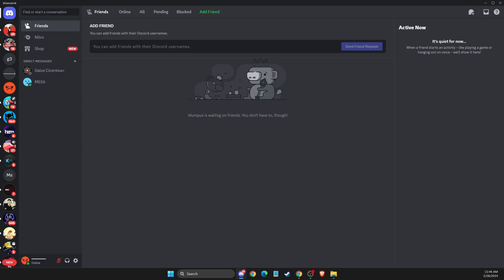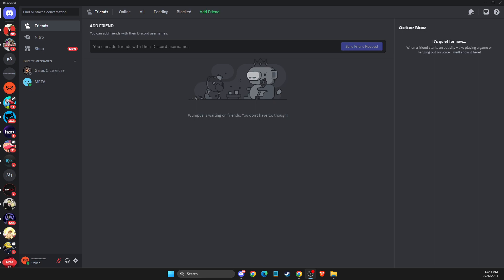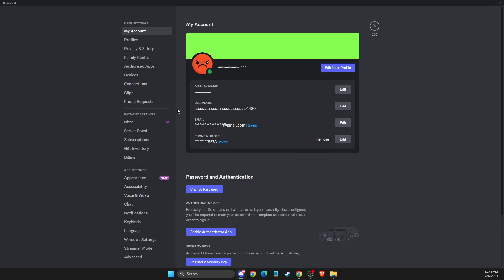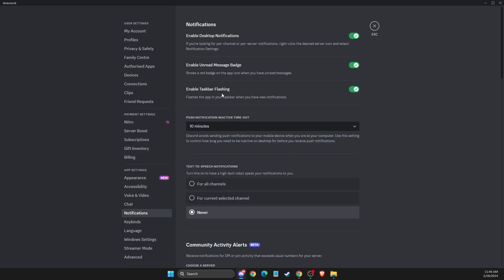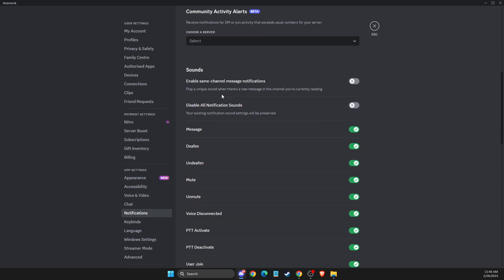How To Turn OFF Discord Message Sound - Full Guide 2024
In this video I will show you How To Turn OFF Discord Message Sound It's really easy and it will take you less than a minute to do it!